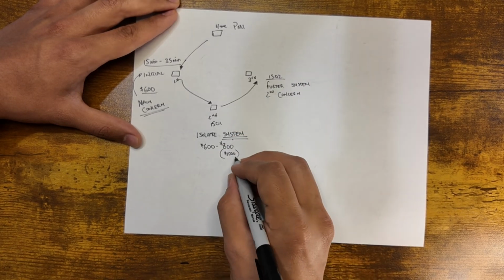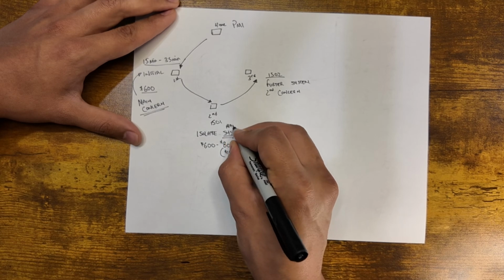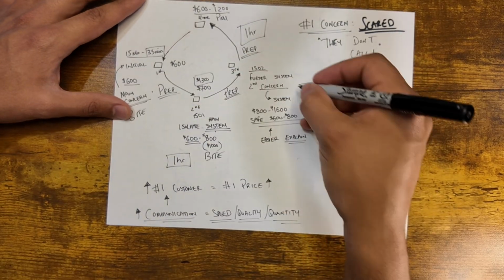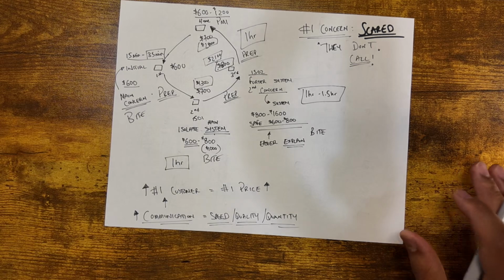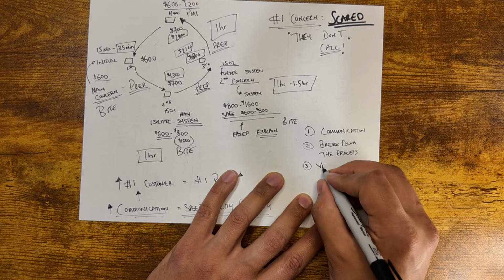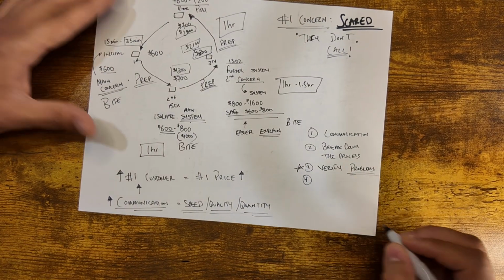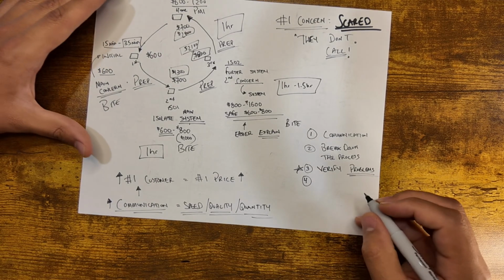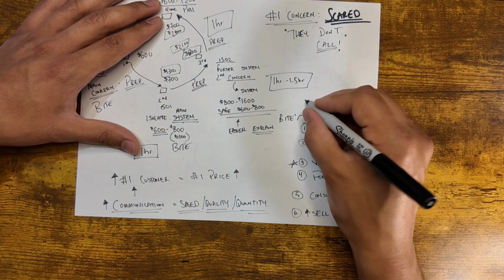Sales Mastery Run the Bases